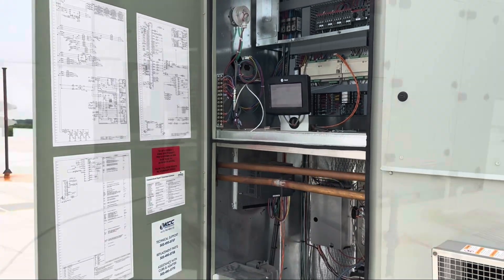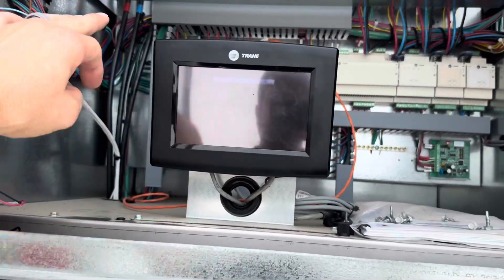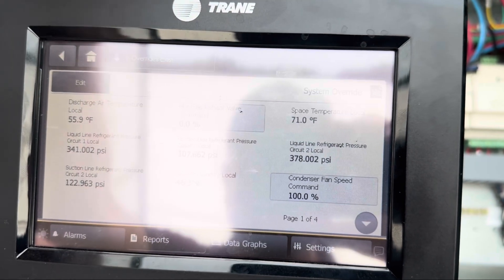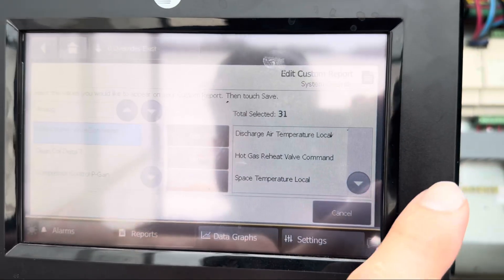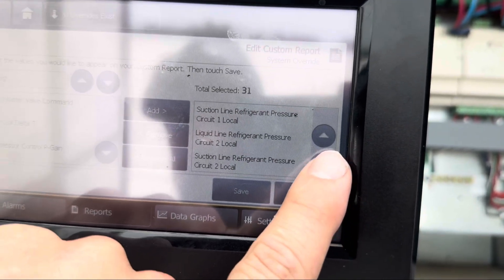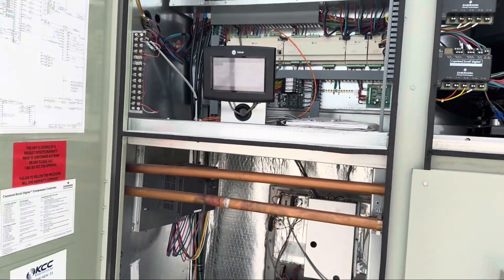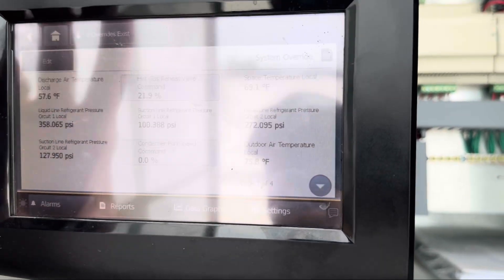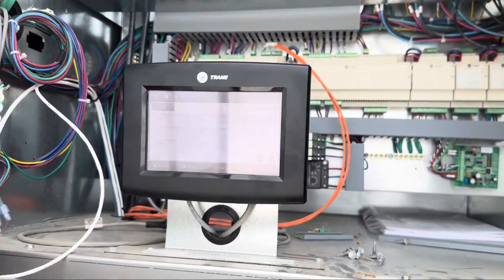Horizon TD7 Display Optimization! IYKYK.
While making a few upgrades and adjustments to these Horizon DOAS units I optimized the TD7 display to show important information relevant to the unit’s operation to provide a useful snapshot of performance on one screen.